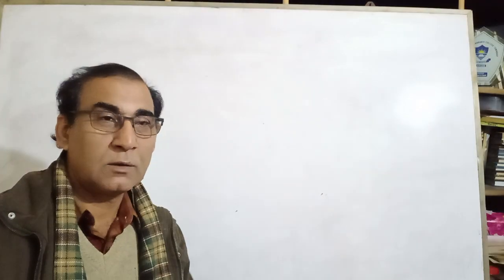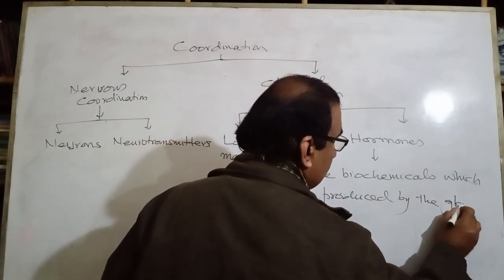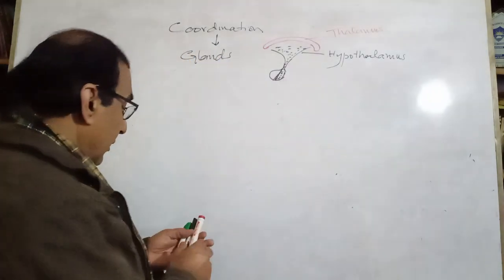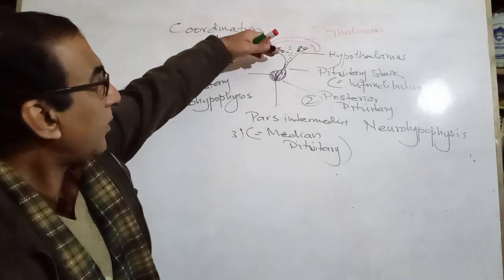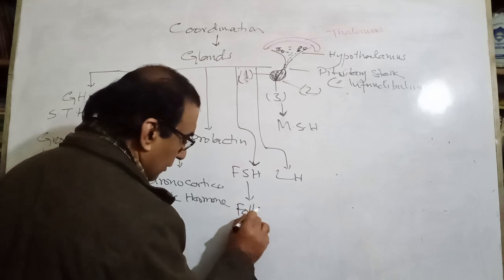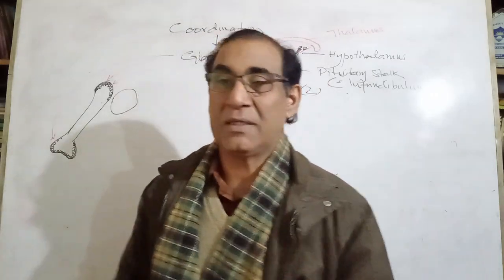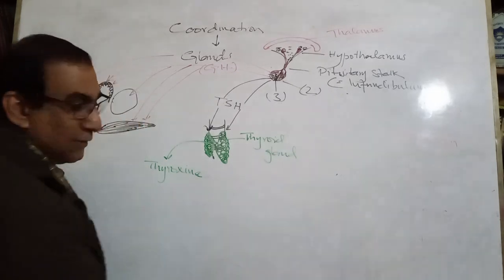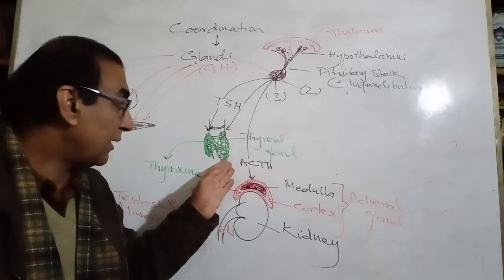COORDINATION || ENDOCRINE SYSTEM || ANTERIOR PITUITARY GLAND || PHYSIOLOGY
What are Hormones || Description of Endocrine system ||
PITUITARY gland
Adenohypophysis || ANTERIOR PITUITARY is also called Adenohypophysis or master gland ||
Neurohypophysis is the other name of posterior pituitary ||
Pars intermedia is also called median pituitary ||